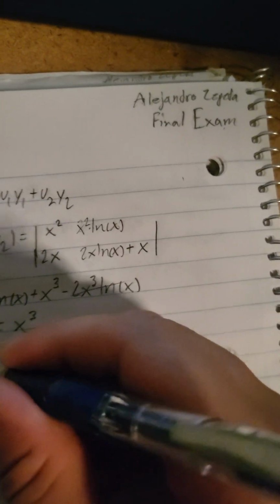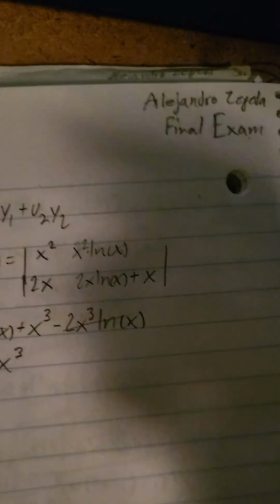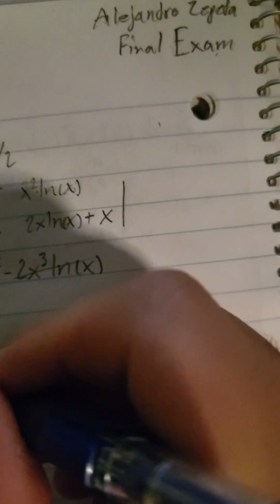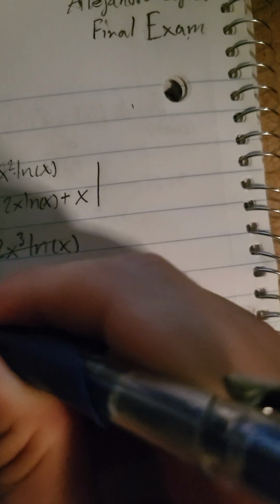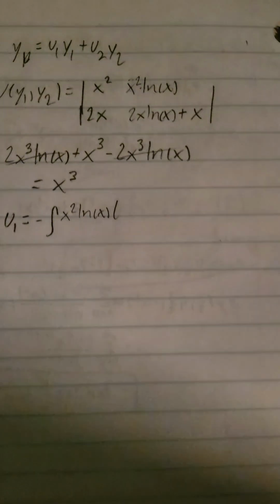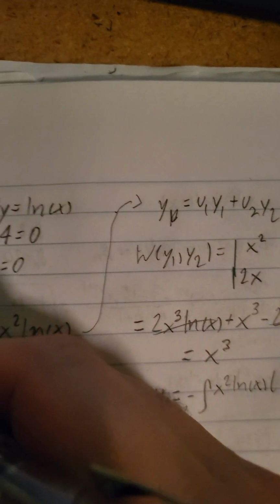Math 240 Final Exam Question 1